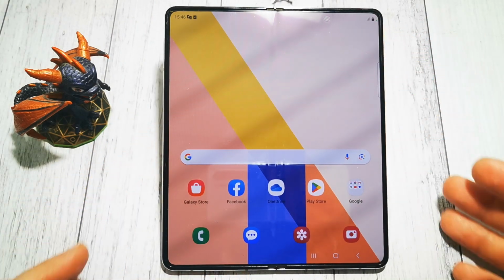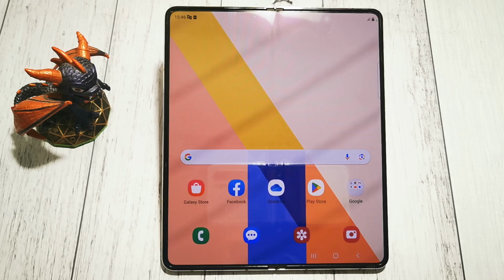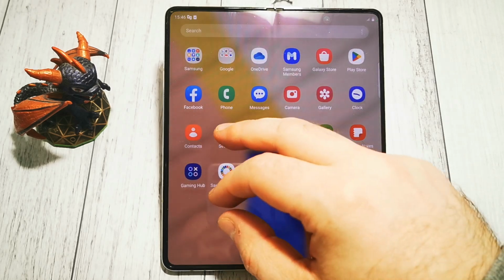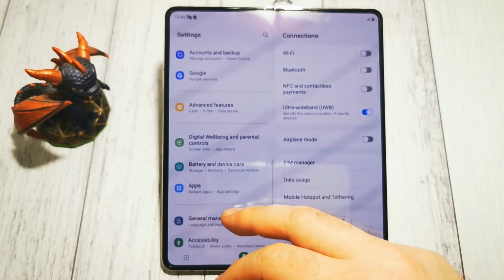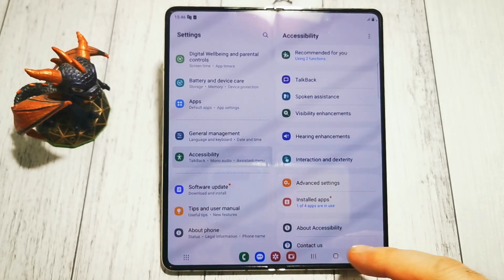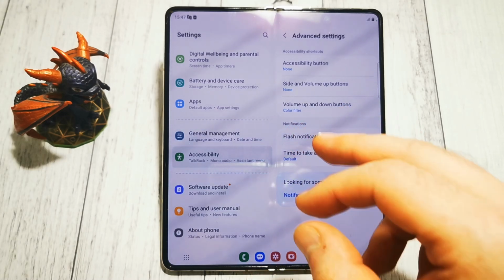SAMSUNG GALAXY Z FOLD5: How to setup volume buttons shortcut to amplify ambient sounds | Quick Guide